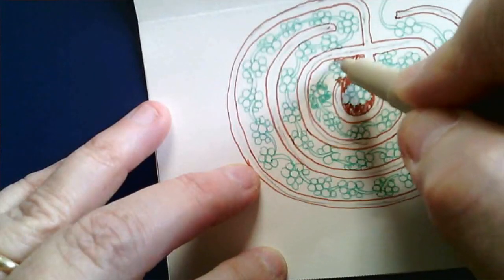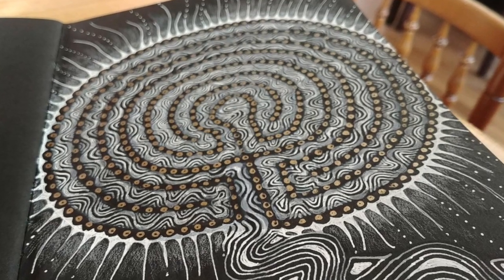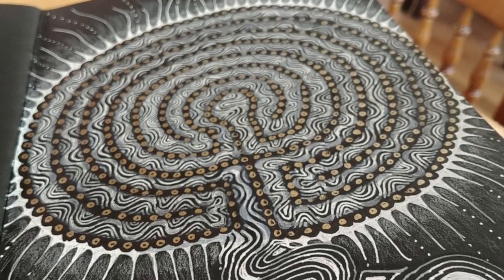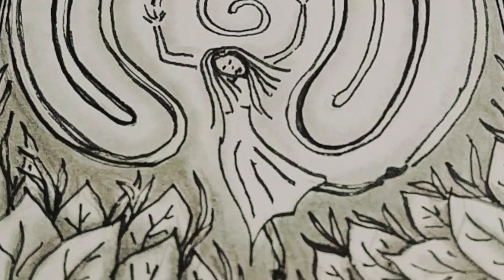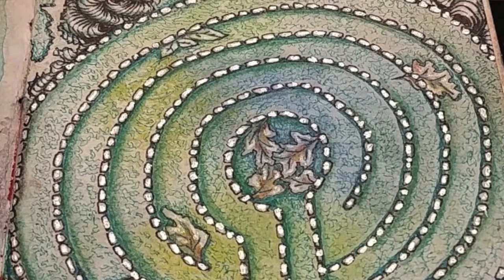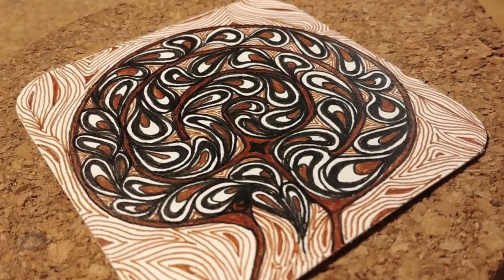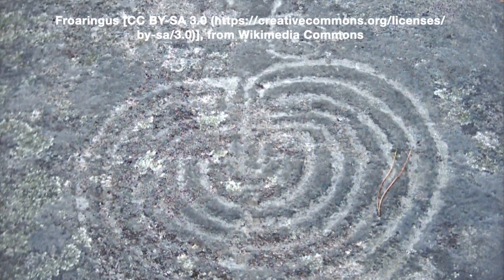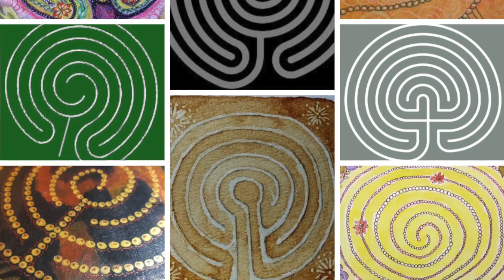Introducing Labyrinth Art Journeys #1: Exploring Classical Labyrinths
for more information and to register

Labyrinths are the ultimate tool for going inward, meditative, quiet, calming, and mysterious.  Did you know that you can get that effect even more by using them in your art practice?  Drawing painting, carving, sculpting, building large or small labyrinths...

This video introduces the first in a series of Labyrinth Art online courses,  in this one we'll explore the oldest forms of the labyrinth in Classical Labyrinths,  Learning to draw a variety of forms from their 'seed' bases and then adding them to our journals or canvases with drawing tutorial videos, projects, guided meditations and 2 live online clinics (which will be recorded for those who miss the dates).

This course is initially being released Week by Week until late March with 12 Weekly Lessons.

Join me now to take advantage of the upcoming Live drawing clinics!  The first lesson goes up January 7th.

*Price Note... the cost increases on January 7th to $60 US

Meditative and Contemplative Art,  Art and Spirit, Creative Calm